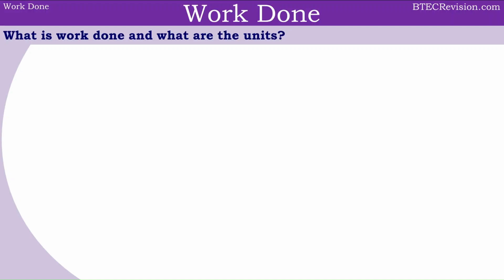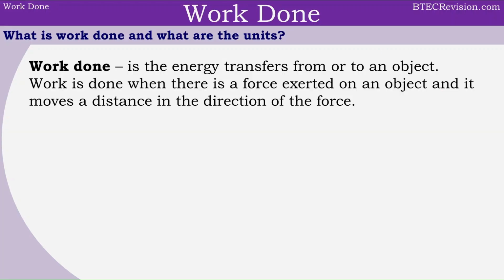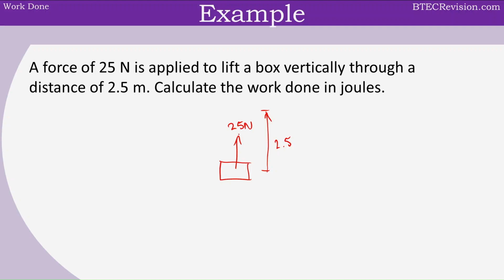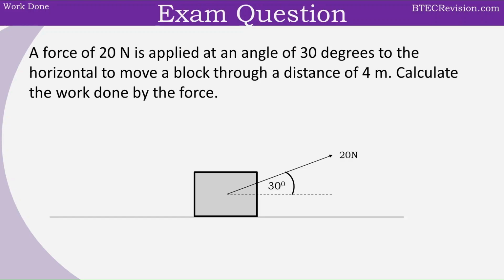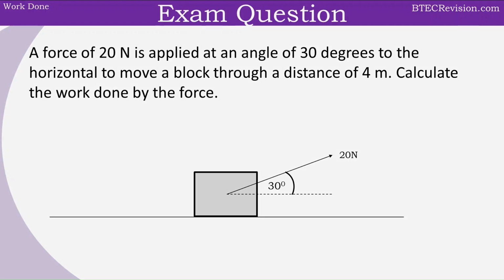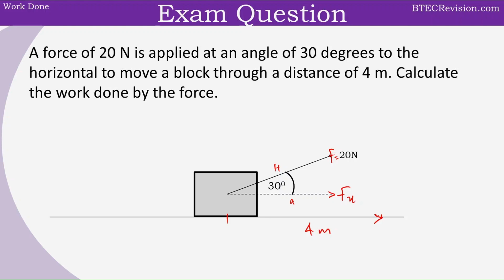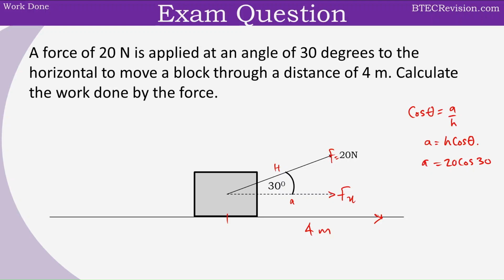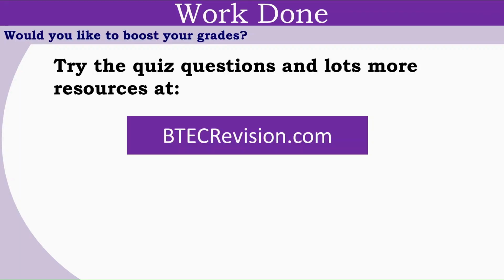L27 - Work Done